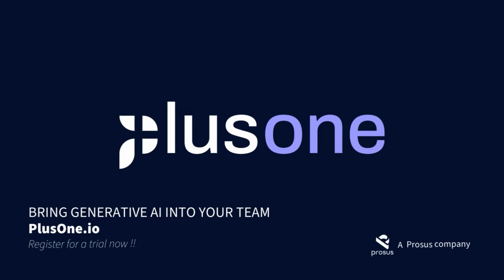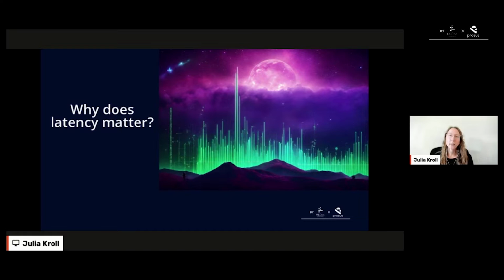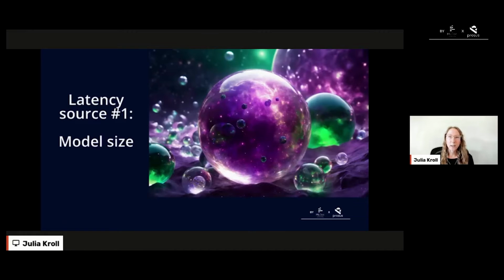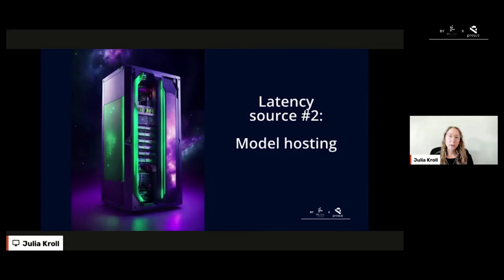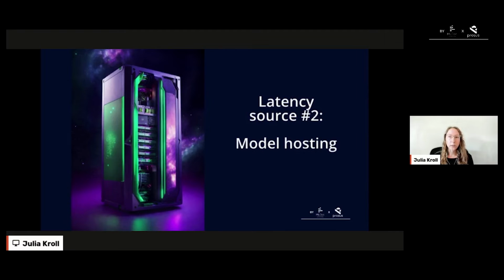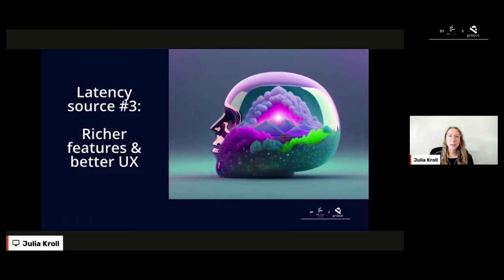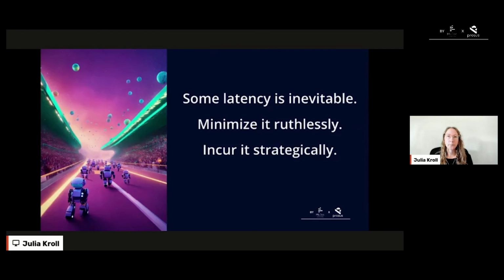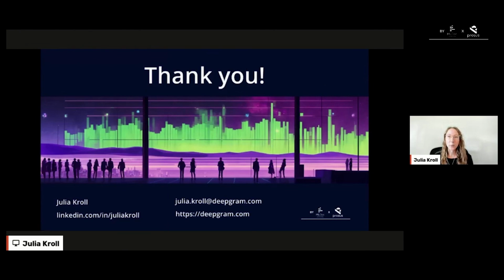Speed and Sensibility: Balancing Latency and UX in Generative AI // Julia Kroll // LLMs III LT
// Abstract
Conversational AI demands low latency for a seamless dialogue between humans and AI. However, engineers face the dilemma that some latency is inherently required in order to process human speech and craft a response. Some incremental wins to shave off milliseconds involve trade-offs against how the AI response could be enriched during the additional processing time. Others simply refactor out inefficiency to obtain more performant results from AI devtools. This talk presents best practices of designing streaming speech-to-text applications, as well as reasons to accept extra latency for the sake of an enhanced product experience.

// Bio
Julia Kroll is an Applied Engineer at @Deepgram  where she provides engineering and product expertise on speech-to-text and language models, enabling developers to use language as the universal interface between humans and machines. She previously worked as a Senior Machine Learning Engineer creating natural-sounding AI voices, following five years at Amazon, where she contributed to machine learning and data engineering for AWS and Alexa. She holds two computer science degrees, a master's from the University of Wisconsin-Madison and a bachelor's from Carleton College. Her interests lie at the intersection of technology, linguistics, and society.

mlops.community/blog